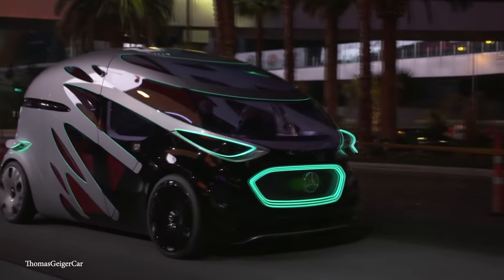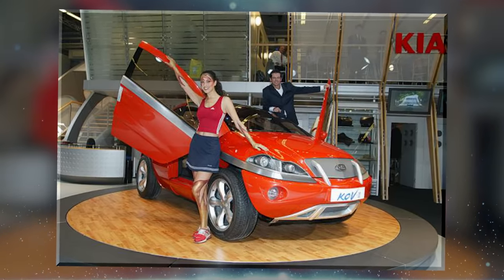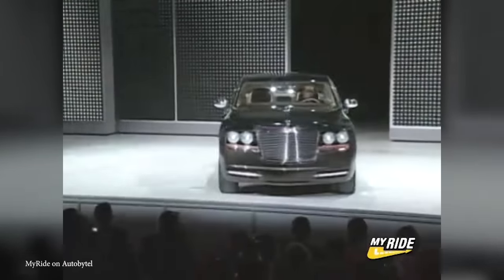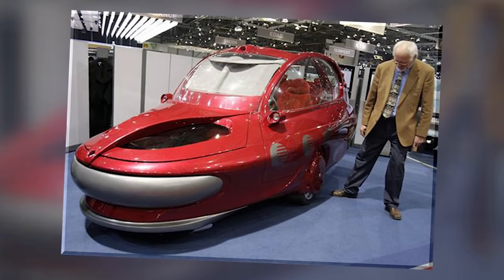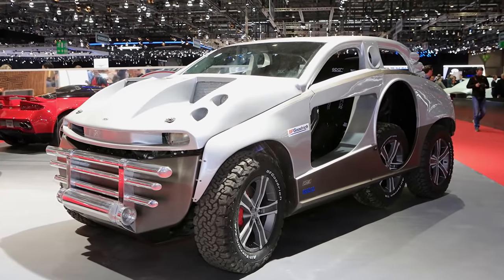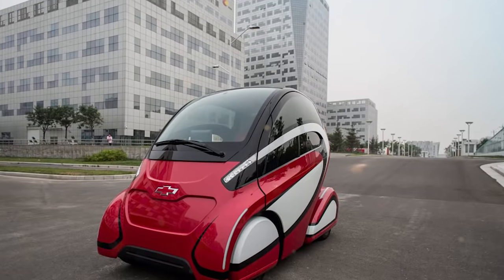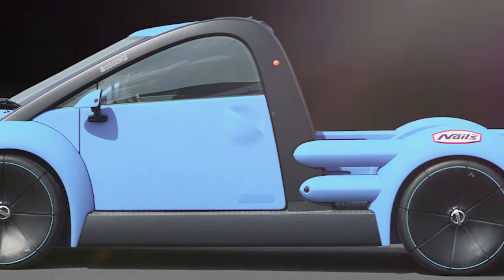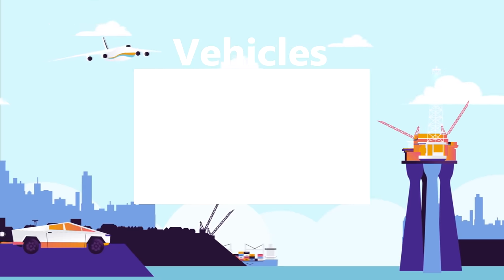15 Worst Concept Car Ideas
In today’s day and age, it is on trend to be as new and innovative as possible when designing cars. And while some features such as electric capabilities and space maximizing designs have become quite popular, there are some car concepts that have totally flopped. And be it poorly conceived designs, tacky features, or horrible performance, there are some failures that are certainly worse than others. So today, strap on your seatbelts and get ready for a bumpy ride as we count down the Top 15 Worst Concept Car Ideas!